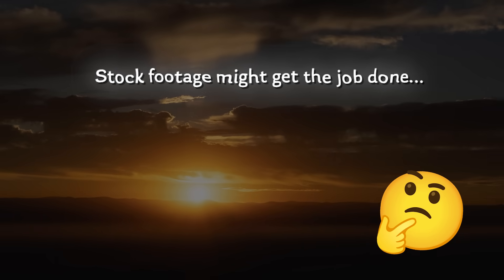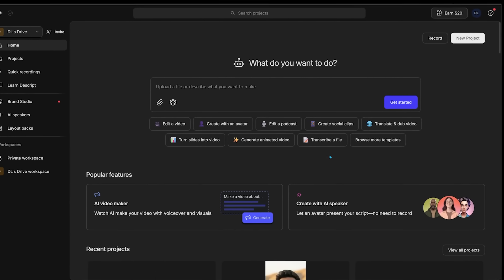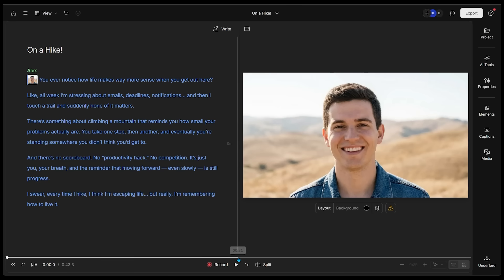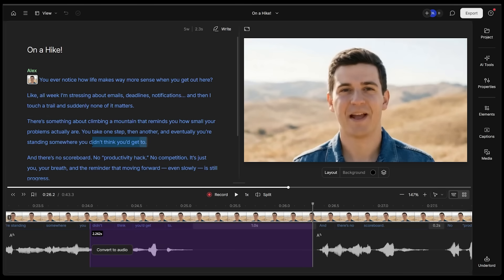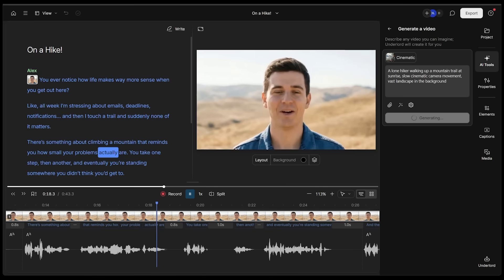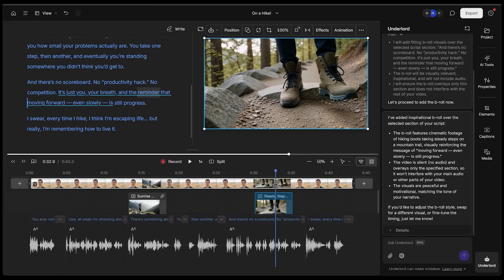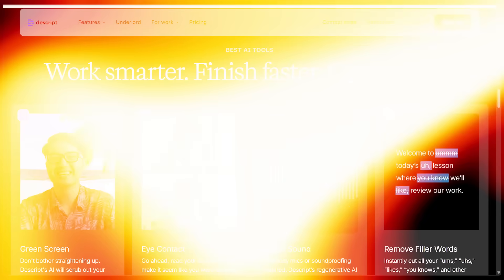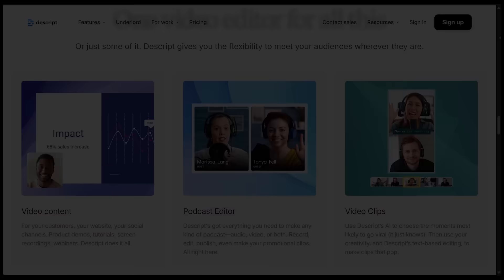I Made A Full Cinematic Video Using ONLY Descript — No Stock Sites Needed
🔥 Stock footage is fine… until your competitors are using the same clip…
With Descript’s new Generate Video feature, marketers can now create bespoke, on-brand visuals instantly — inside the same editor they already use for editing, captions, reels, webinars, and promos!

In this video, I show how I replaced generic stock clips with AI-generated B-roll that actually matches the script, vibe, and message. No exporting. No external AI apps. Just generate → drop it in → continue editing.

Descript now gives marketers:

🎬 B-roll that actually fits your brand
⚡ Scroll-stopping social shorts from text prompts
🔤 Animated title cards, visual metaphors, and motion graphics
🔗 Scene cutaways you could never shoot yourself
📈 Stylized background loops for intros, outros & social overlays
🤝 All in the same timeline — recorded + generated media together

With Descript, generate video you can actually work with…

🔥 Before vs After (what I demo in the video)
Talking-head clip ➜ instantly boosted with cinematic B-roll

Script text ➜ turned into AI-generated visuals

Image placeholders ➜ upgraded to video motion shots

You’ll see:

-Prompts inside the editor
-Style selection (cinematic / corporate / abstract / high-energy, etc.)
-Dropping the generated footage directly into the timeline
-Blending overlays, crossfades, and captions for the final look

Marketing professionals who want to:

-Create content faster without sacrificing quality
-Stand out visually without expensive shoots
-Repurpose webinars, interviews & talking-heads into scroll-stopping content
-Stop digging through stock footage that almost fits

🚀 Try Descript Free

Comment "Descript" below and I’ll DM you the link

Chapters

00:00 Stock footage problem — why creators need something better
00:10 Meet Descript’s new Generate Video feature
00:14 Welcome back + what we’re covering today
00:24 Who this tool is for (creators & marketers)
00:32 Link + let’s jump in
00:37 Getting started — sign up & interface tour
01:25 Start a new video project + upload options
02:00 Create with AI speaker + avatar generation
03:01 Sync audio + timeline basics
03:55 Generate custom B-roll inside the editor
04:38 First cinematic B-roll generation demo
05:55 Insert layer, blend, crossfade — final result
06:28 Auto-B-roll using the Underlords AI agent
07:25 Captions + cinematic styles
08:35 More AI tools inside Descript (images, clips, highlights)
09:14 Visual overlays (8mm look) + final polish
09:21 Export, download, and publish
09:28 Pricing + free plan
09:47 Why Descript is worth using for creators
09:57 Final thoughts — have fun with your creations